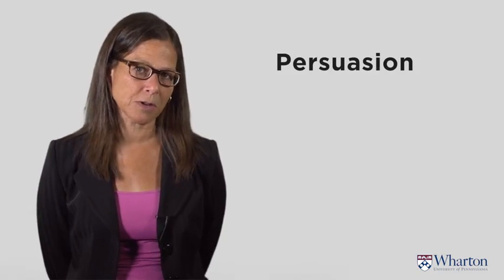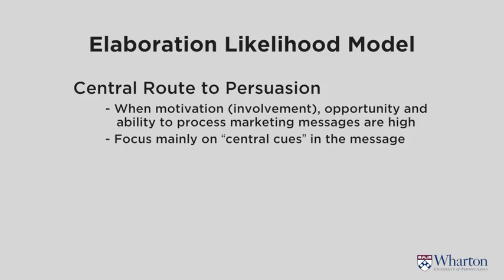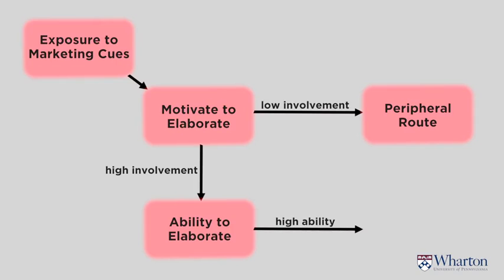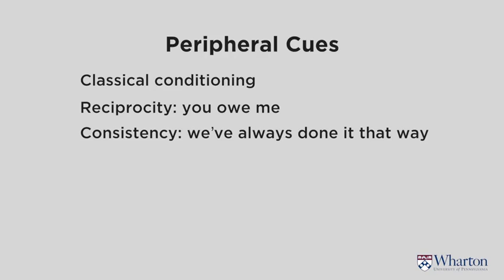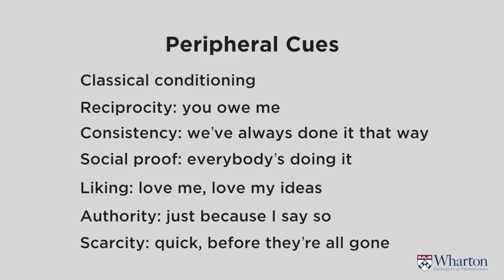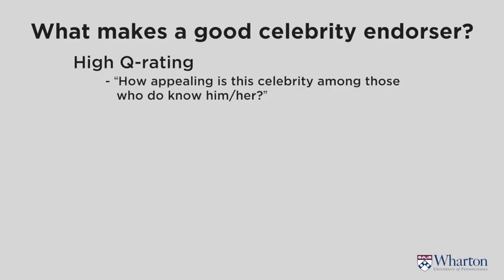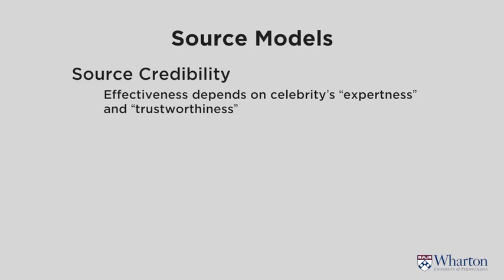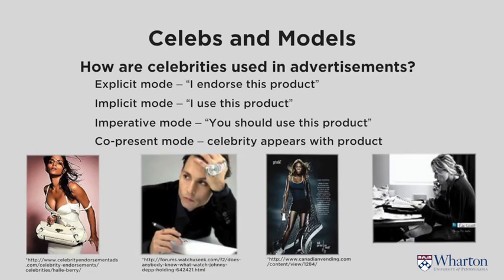(Week 3) BRANDING Effective Brand Communications S(2)